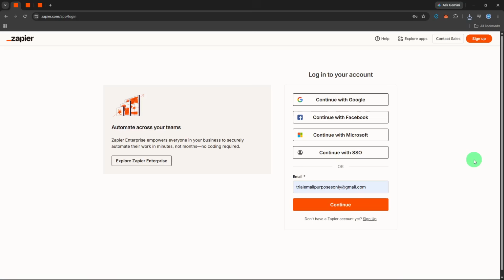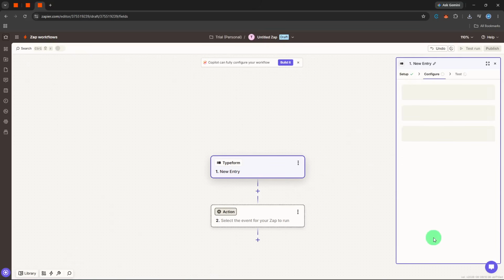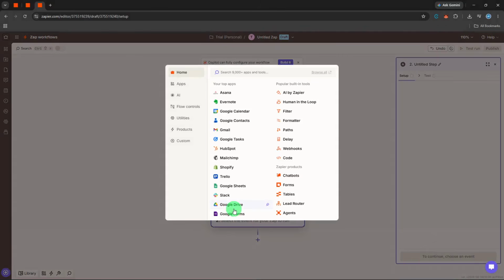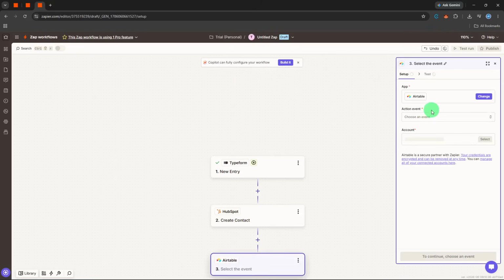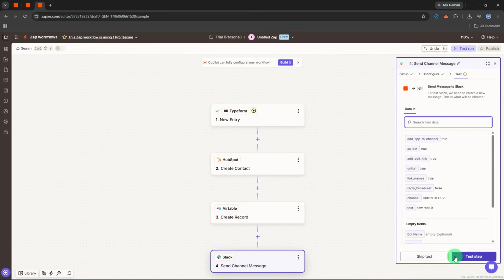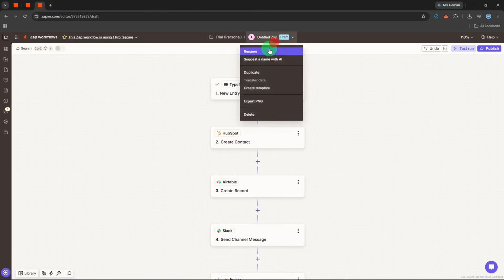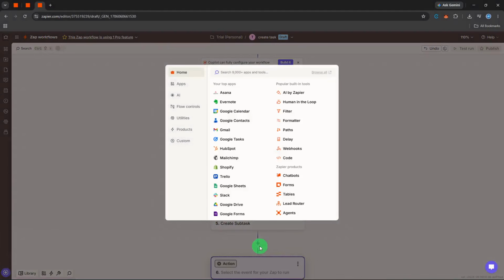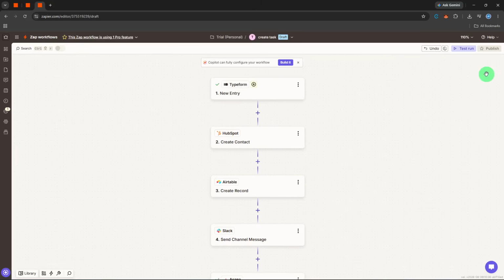How To Build Customer Intake Workflows In Zapier final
Build Customer Intake Workflows In Zapier [Ultimate Guide